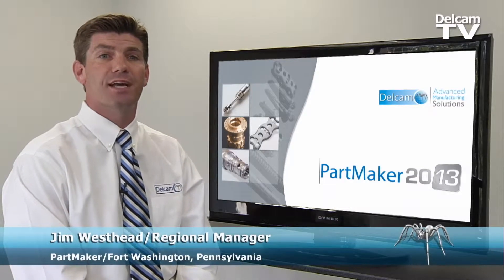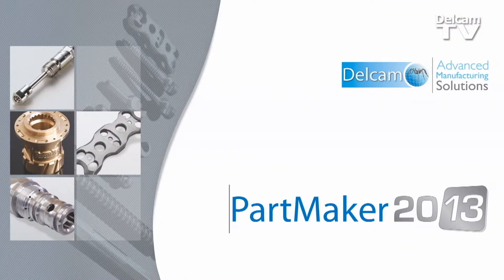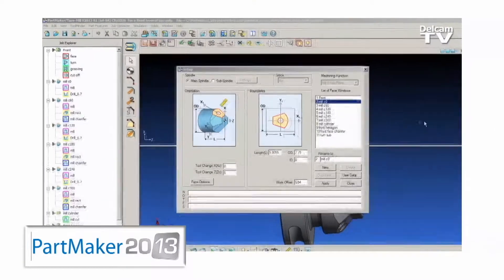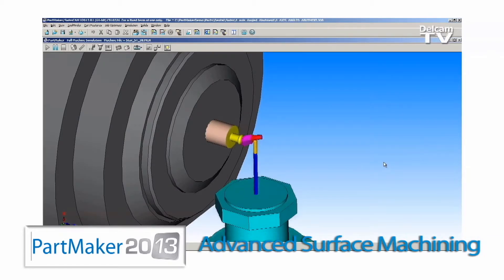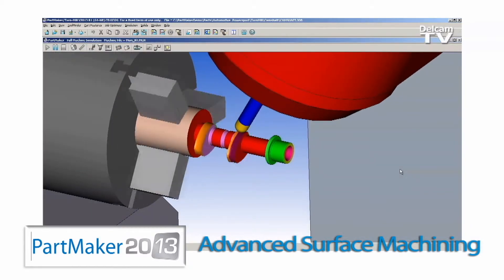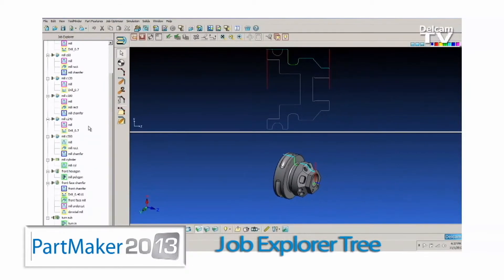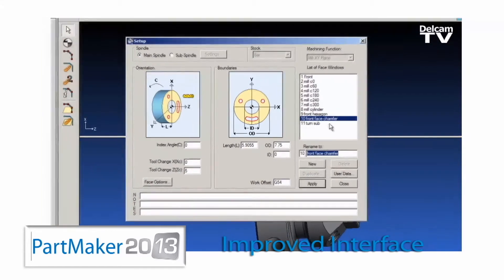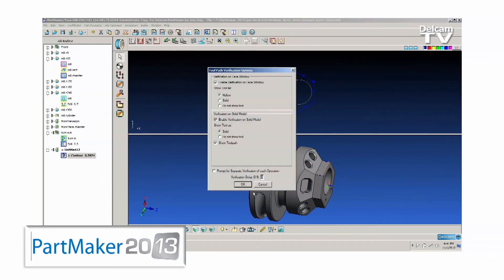PartMaker 2013 by Delcam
Latest features of the world's best CADCAM software for Swiss lathes, turn-mill, and other CNC machine programming for manufacturing. Video by Ken Schreiner, Schreiner Productions and ProBusiness Video, Salt Lake City, Utah.